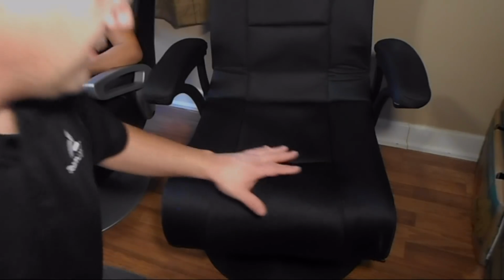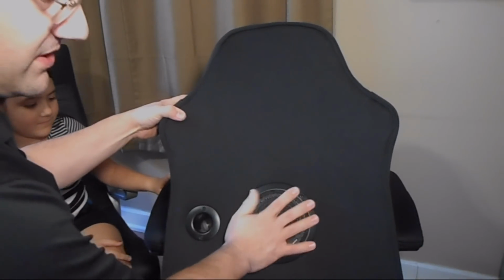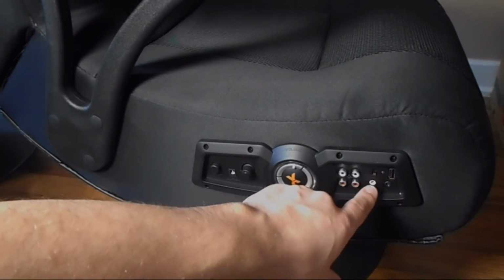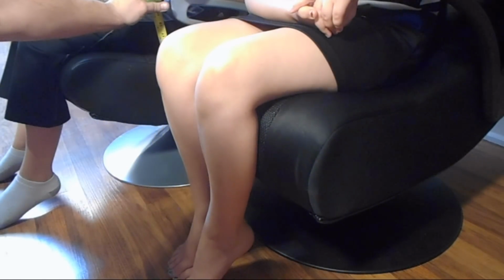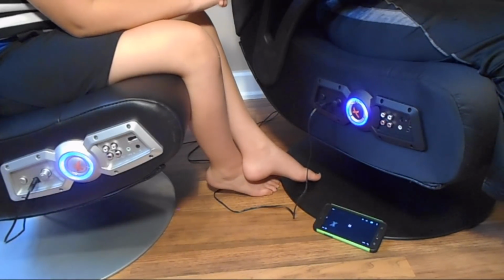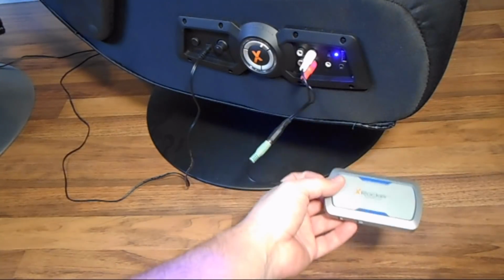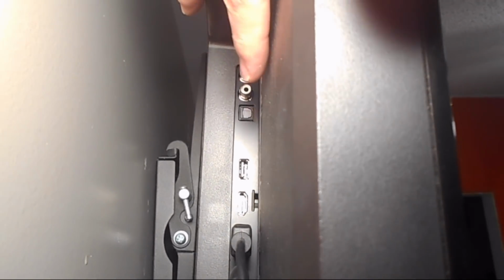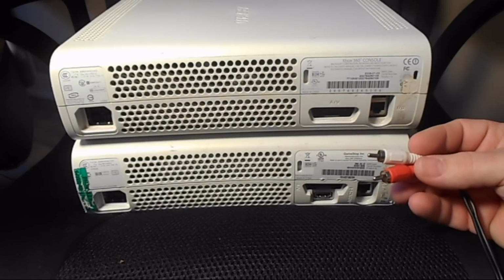X-Rocker X-Pro 300 Pedestal Video Gaming Rocker Review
PLEASE READ!

Review of the X-Rocker X-Pro 300 Pedestal Gaming Rocker with Bluetooth Technology for our gaming room.  Although the chair uses Bluetooth, it doesn't come with a transmitter, so I mention the cheapest thing I could buy on Amazon to go along with the chair.  I also compare it to my other chairs and show how to link them together using an RCA cable as well as the transmitter that came with the old chairs.

Link to Bluetooth Transmitter mentioned in this video

These chairs are capable of working with ANY console or audio device, depending on what cables you are using or the components (tv, stereo receiver, etc.) you are using.  The only requirement is an analog audio out from the device, be it  your TV, Console, etc.